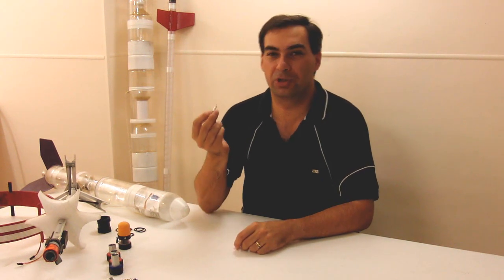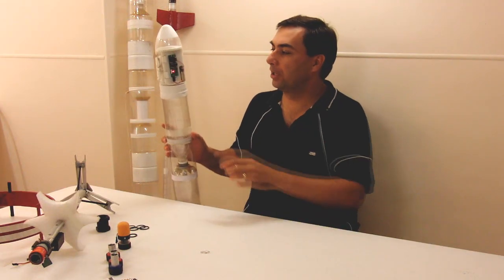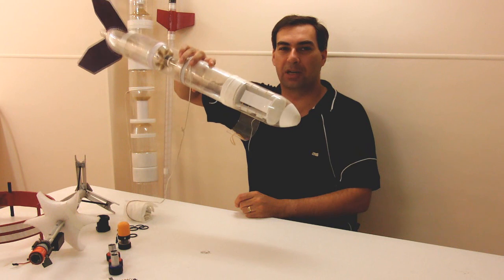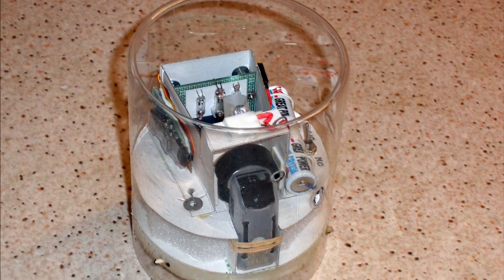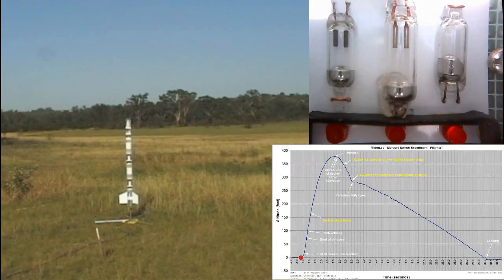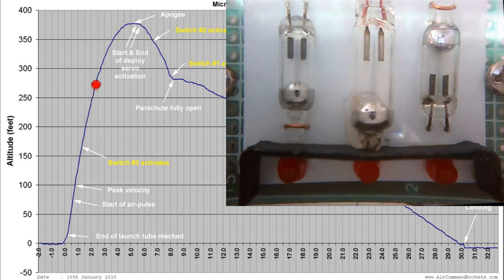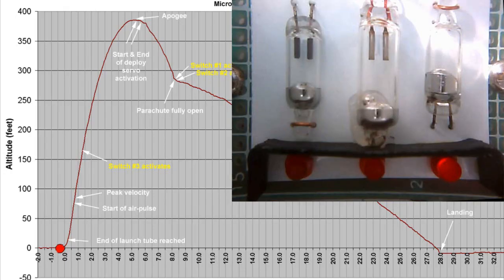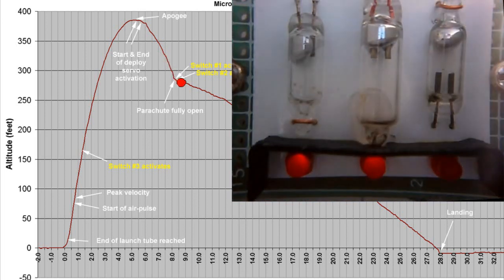Water rocket Mercury Switch Experiment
Can you use a mercury switch to detect when a rocket goes through apogee? This video shows what happens to mercury switches in flight.